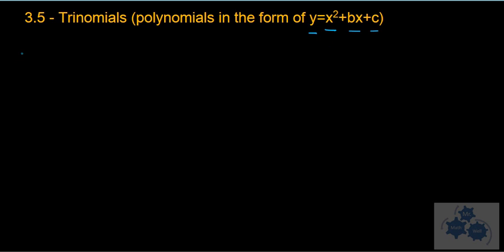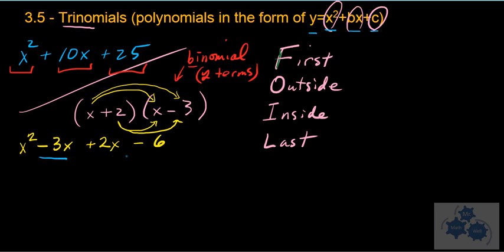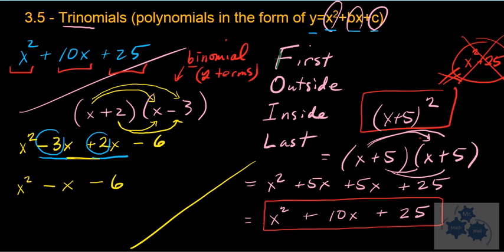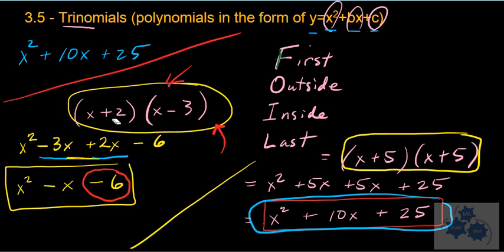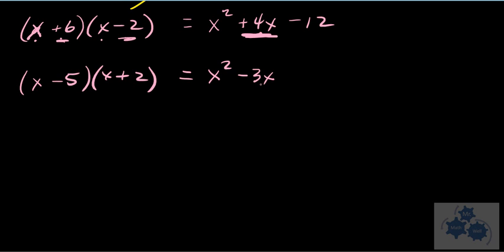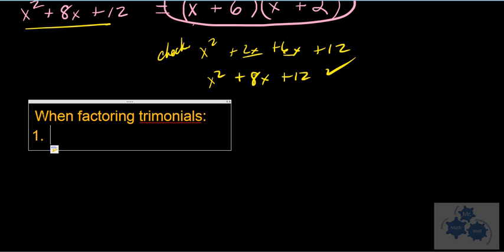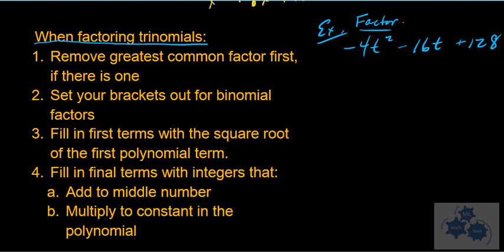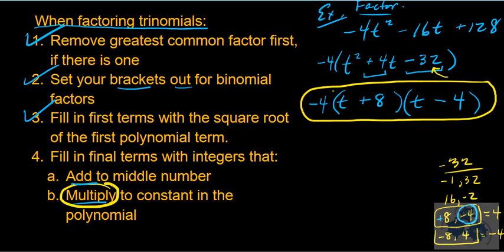FM 10 3.5 Factoring Trinomials including binomial multiplication review (2of2 for section 3.5)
When factoring trinomials in the form of x^2 +bx +c:
 1. Remove greatest common factor first (if there is one)
 2. Set your brackets out for binomial factors
 3. Fill in first terms with the square root of the first polynomial term.
 4. Fill in final terms with integers that:
  a. Add to middle number
  b. Multiply to constant in the polynomial